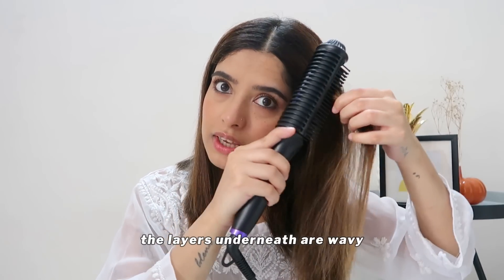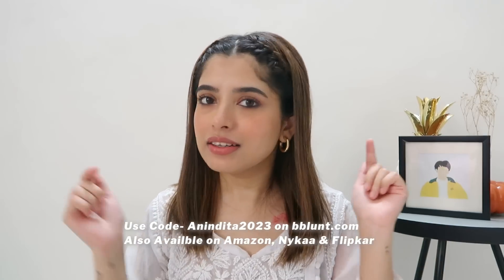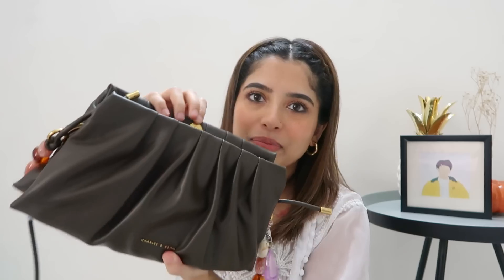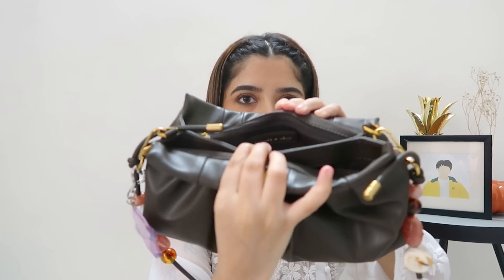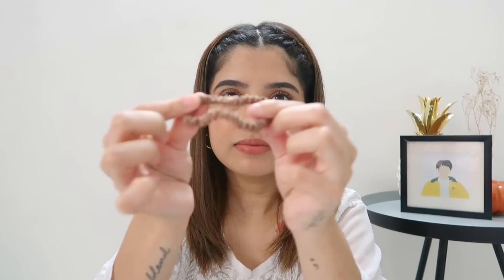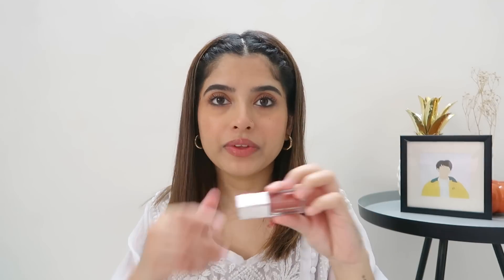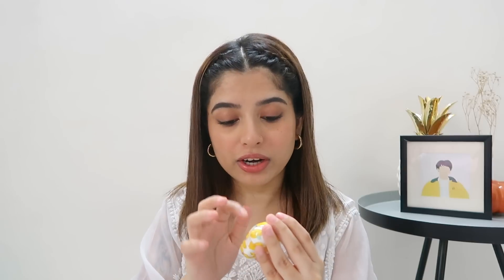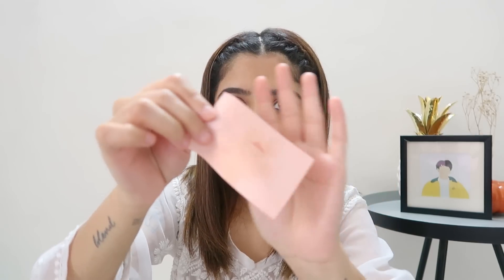What's In My BAG😍 | Essentials for every girl! Anindita Chakravarty